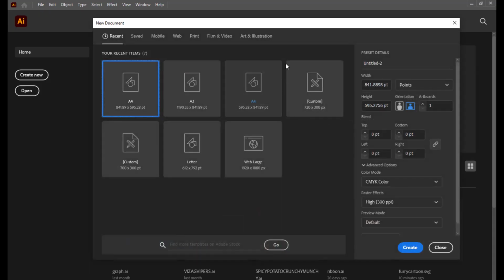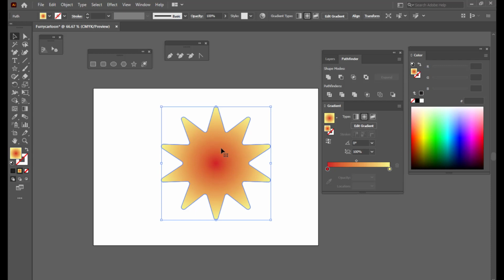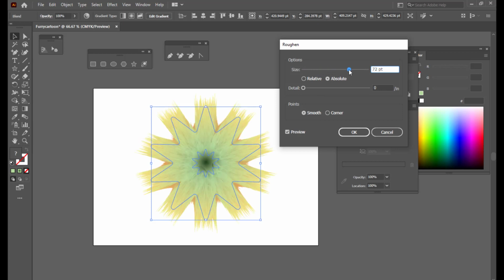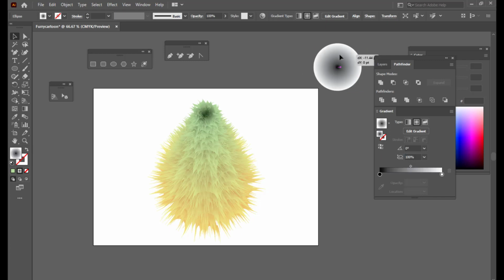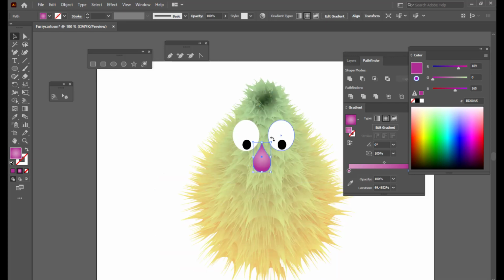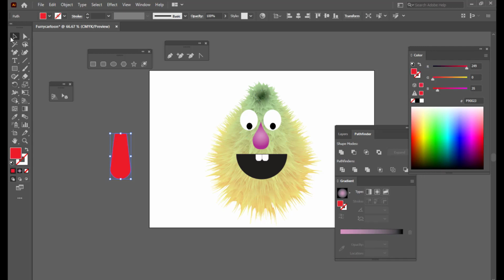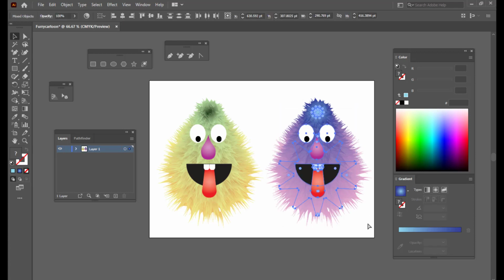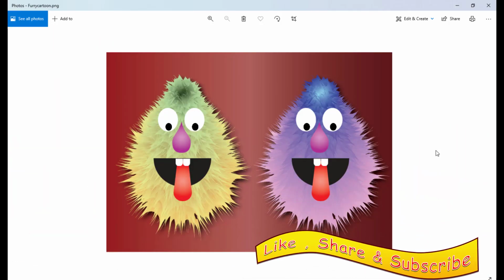Graphic Designer's Workshop - Use Illustrator Roughen option and Create a Furry Cartoon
Learn to Use Illustrator Options such as Blend, Roughen and Pucker And Bloat to create FURRY CARTOON in simple and easy steps
also Learn about swatches to use inbuilt gradients
ROUGHEN IN ILLUSTRATOR
FUR WITH ROUGHEN IN ILLUSTRATOR